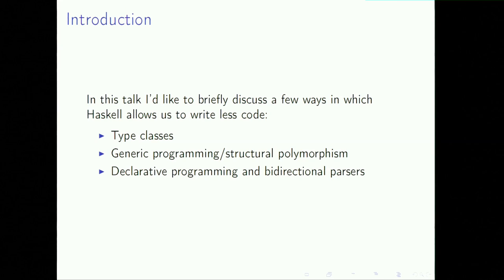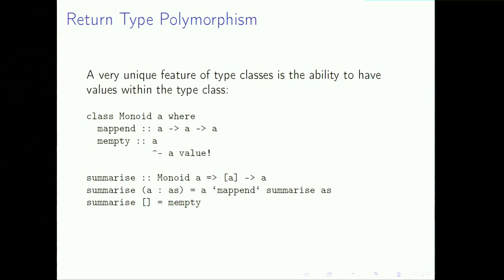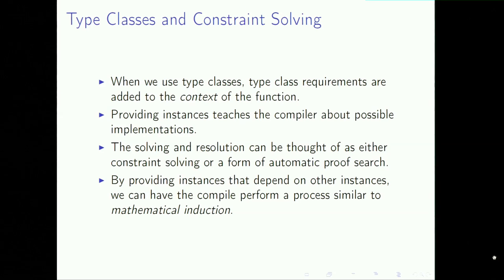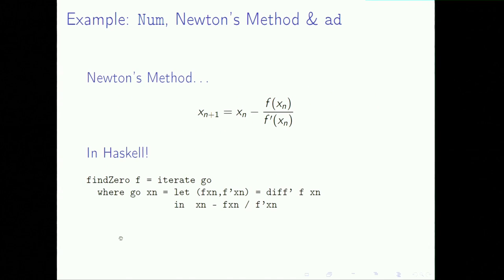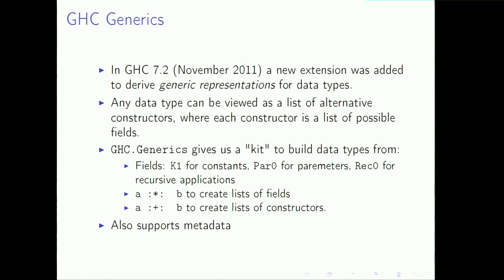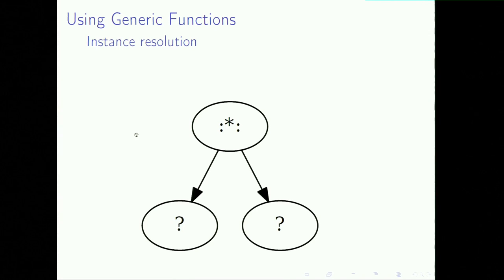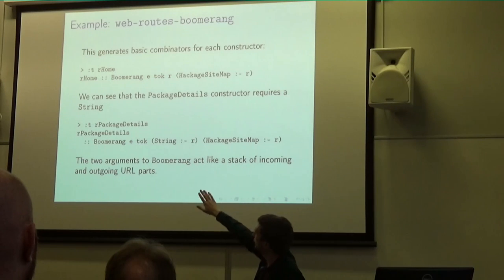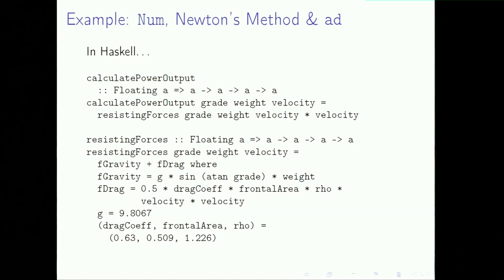In Haskell, less is more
Ollie Charles shows how Haskell can be used to get more done, while writing less code. Looking at how Haskell literally writes codes for the programmer, both through generic programming techniques, language extensions, and also its strength of modelling compositional & mathematical structures.